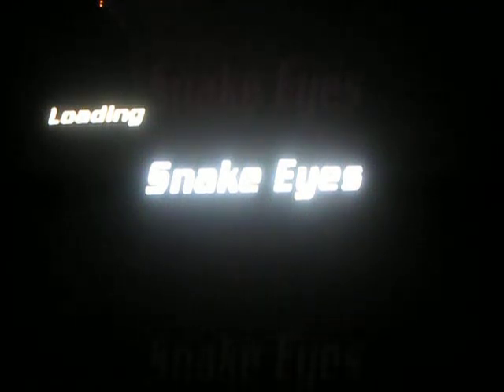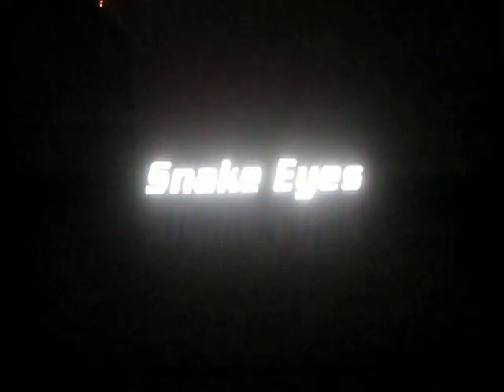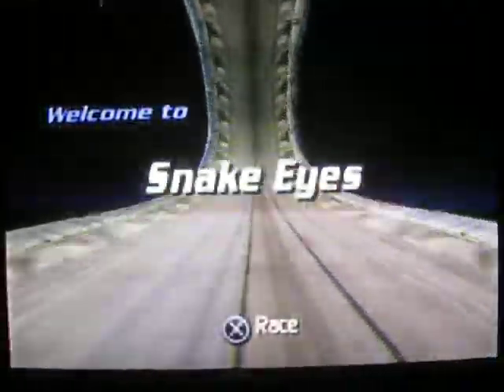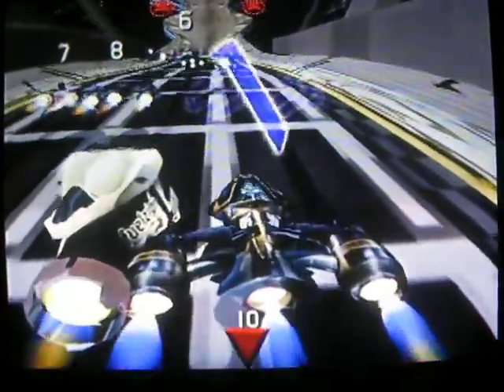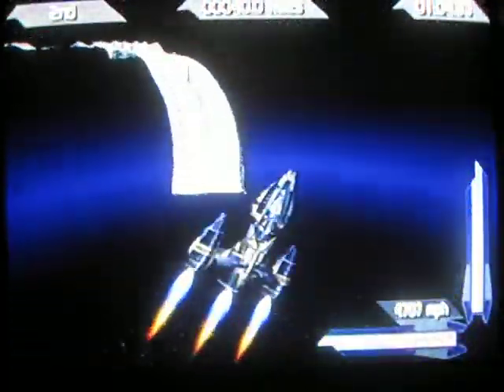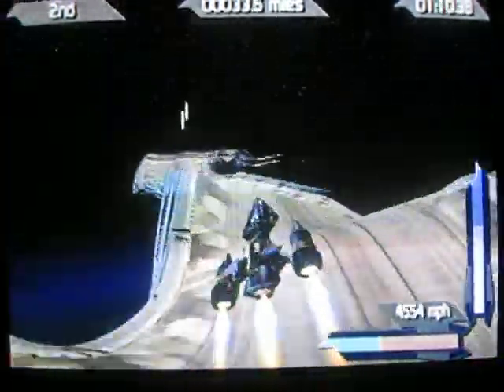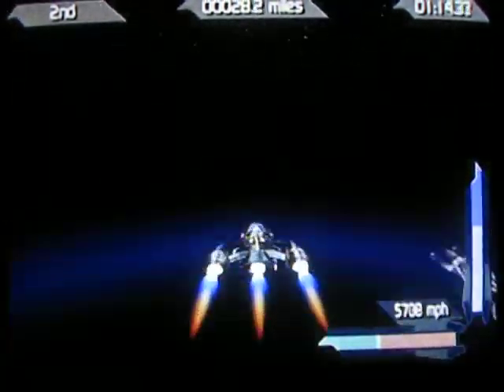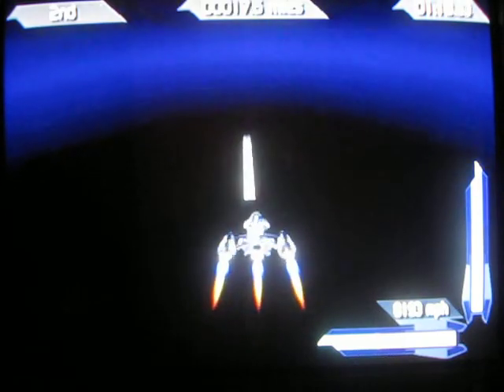Hypersonic Extreme HSX Custom Track Snake Eyes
Hypersonic Extreme (HSX) Custom Track Snake Eyes. Please use the star rating to rate the track, not the video.